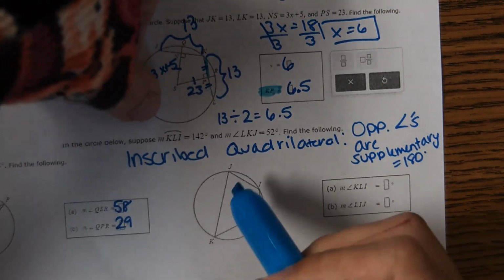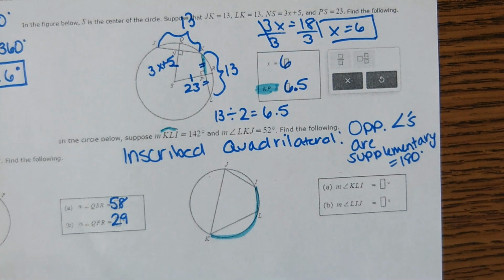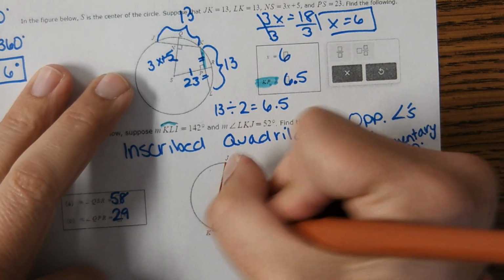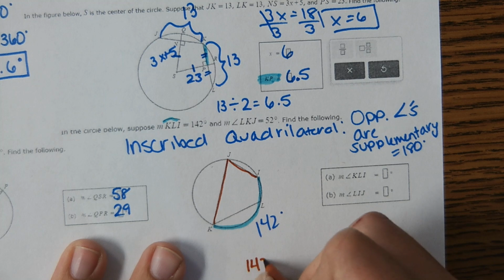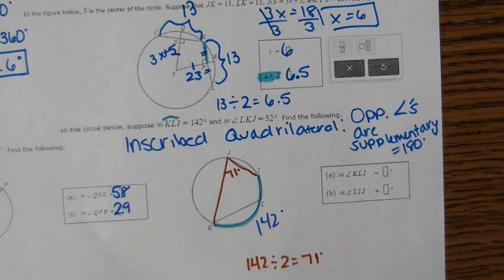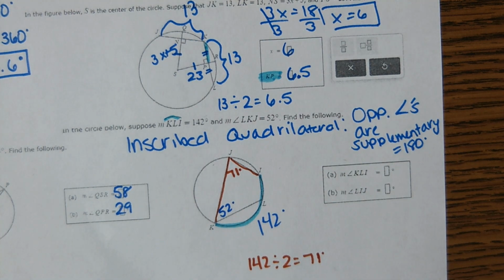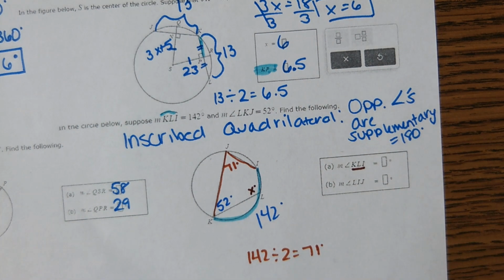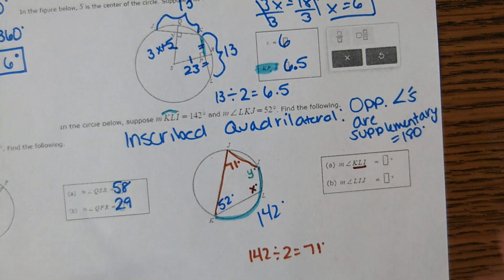ALEKs practice Bellwork 2/21:Chapter 10 Perpendicular chord, Inscribed angles and quadrilaterals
ALEKs practice Bellwork 2/21:Chapter 10 Perpendicular chord theorem, Inscribed angles and quadrilaterals